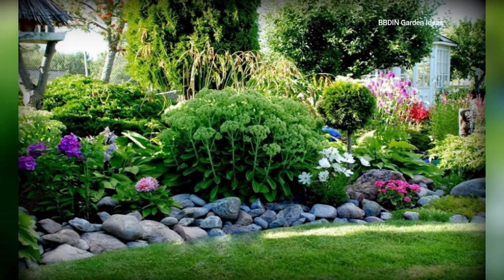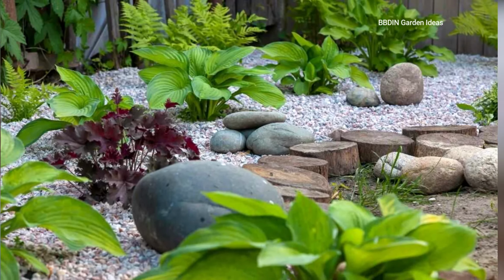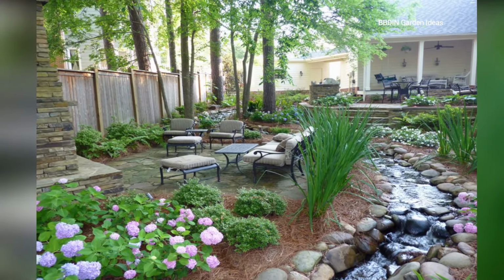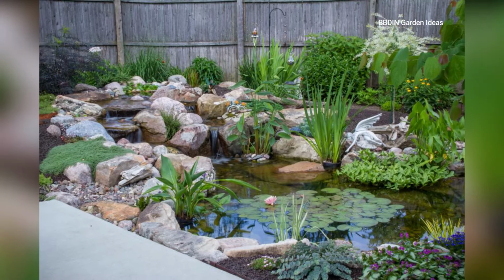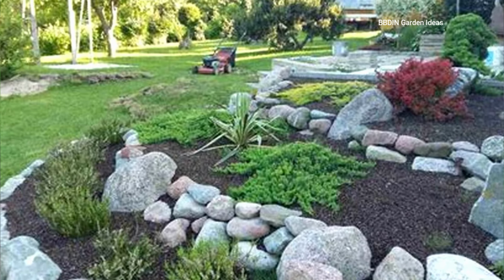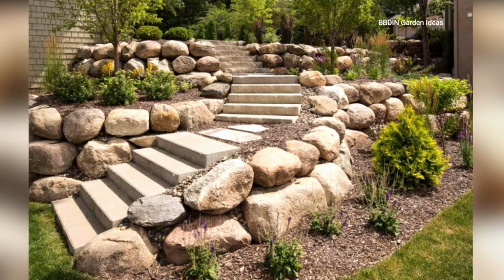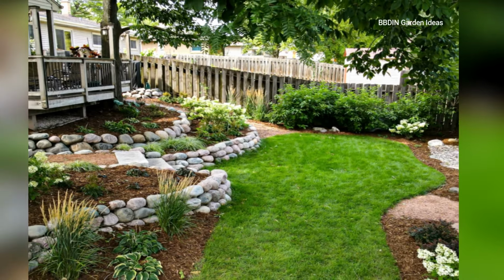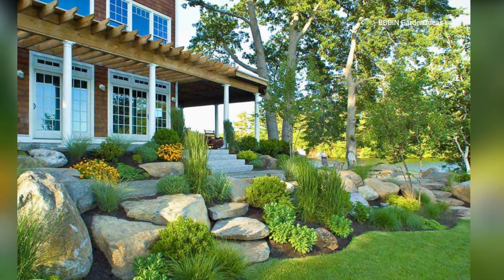Beautiful & Low-Maintenance Rock Garden Ideas You’ll Love!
Whether you're working with a large yard or a small space, incorporating rocks and stones into your garden can create a visually appealing and calming atmosphere. Here are some inspiring rock garden ideas to enhance your garden's look.

Sculptural Rocks:
Choose large, sculptural rocks as the focal points of your rock garden.

Clean Lines and Minimalism:
Embrace a minimalist aesthetic by using clean lines and simple arrangements.

Contrasting Textures:
Mix different types of rocks and aggregates to add texture and depth to your rock garden.

Incorporate Plants:
Integrate low-maintenance plants such as succulents, ornamental grasses, or drought-tolerant perennials among the rocks.

Water Feature:
Consider adding a small water feature, such as a minimalist fountain or a sleek pond, to enhance the tranquility of your rock garden.

Accent Lighting:
Install subtle accent lighting to highlight the features of your rock garden.

Terraced Design:
 If your backyard has slopes or uneven terrain, create terraces using rocks to level the ground and create flat planting areas.

Zen Garden Inspiration:
Draw inspiration from Japanese Zen gardens by incorporating elements .

00:00 Rock Garden Ideas
00:20 inspiring
01:35 calming atmosphere
01:50 Peaceful

Rock Garden Ideas
Low-Maintenance Landscaping
Beautiful Garden Designs
Easy Rock Garden
Backyard Rock Garden Ideas
Garden Decor with Rocks
No-Maintenance Garden Ideas
Drought-Resistant Landscaping
Rock Garden for Small Spaces
Natural Rock Garden
Outdoor Design Ideas
Rock Landscaping Tips
Eco-Friendly Garden Ideas
Zen Garden Concepts
Garden Makeover on a Budget

We acknowledge all those who contributed by making the pictures available on the internet for use by the general public